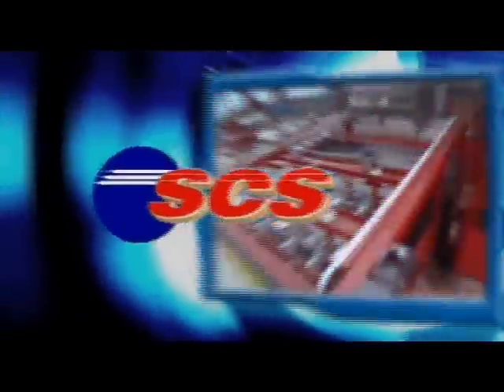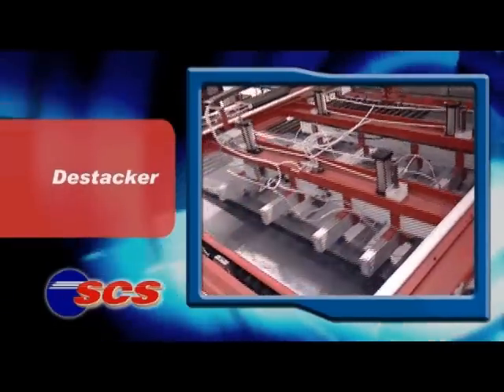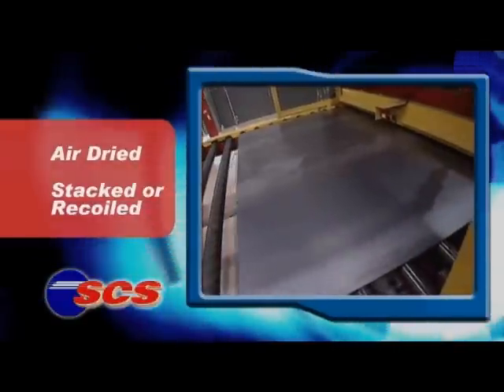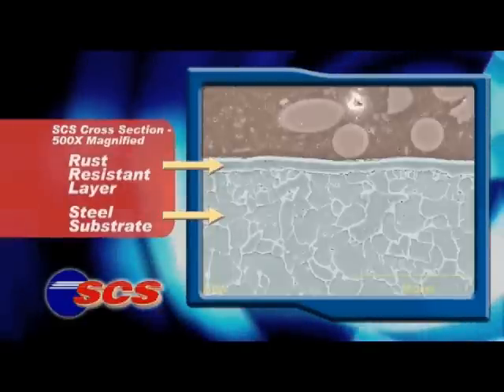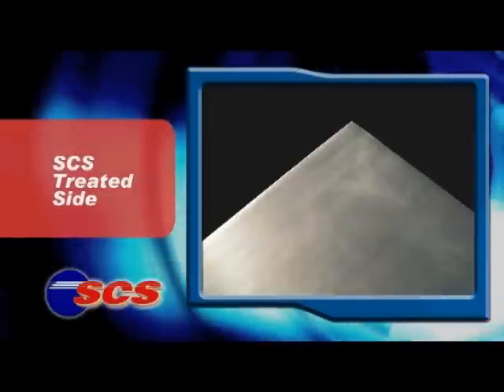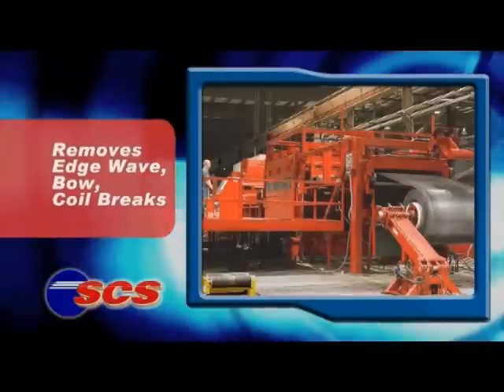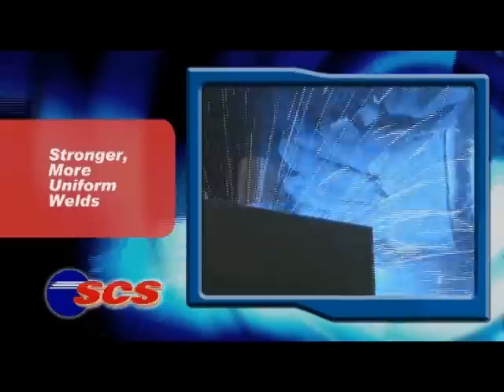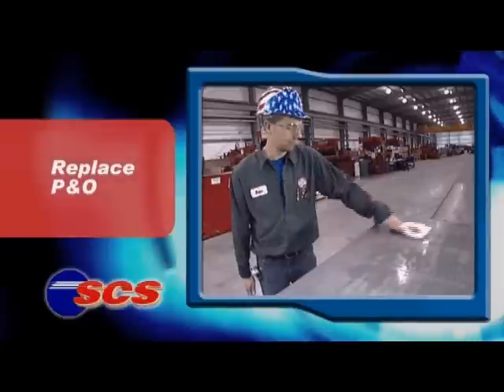SCS - The Fabricators Dream Steel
From the web site. SCS is a patented process for cleaning flat-rolled steel to remove rust and mill scale. It leaves the steel clean and rust-resistant, vastly improving its characteristics for fabricating and painting.